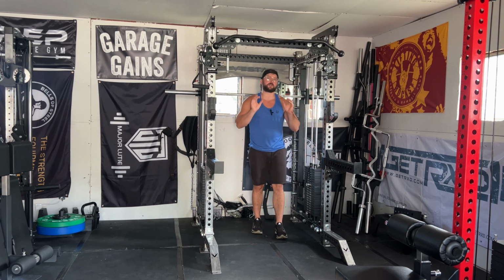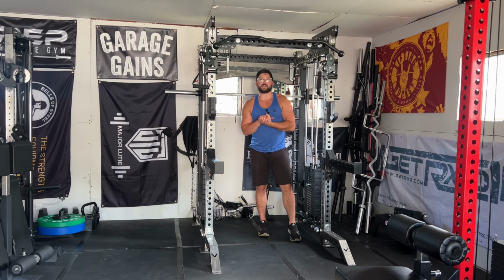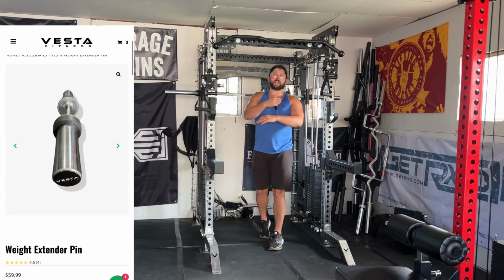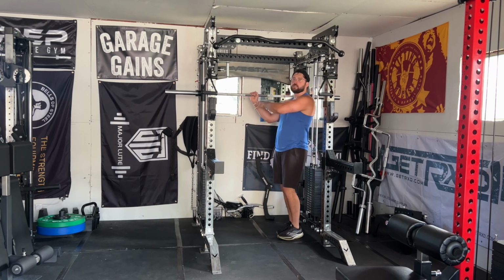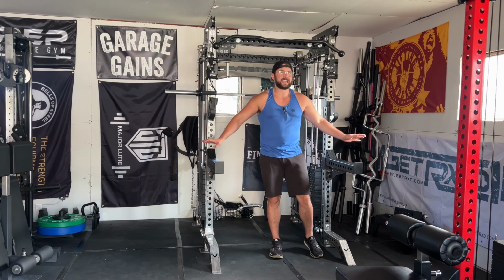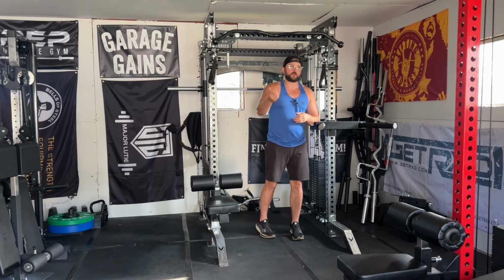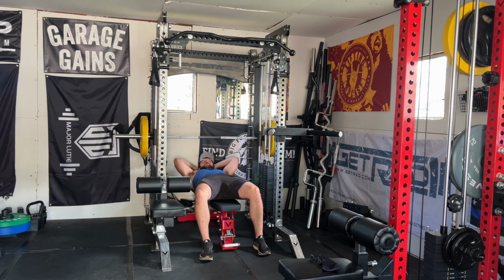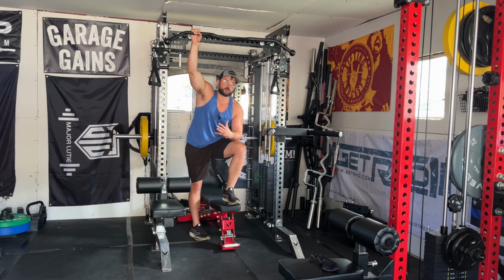Vesta Fitness 3 In 1 Rack Review: Is this the BEST All In One Rack to Buy For Your Home Gym?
‣ In today’s videos, I will be breaking down and doing a garage gym review of this @vestafitness  3 in 1 Rack. It has a half rack, functional trainer, and smith machine in one system. Is this a great fit for your home gym? Stick around to find out!

‣ Leave a comment on your thoughts on the video and your thoughts on this Vesta Fitness gym piece!